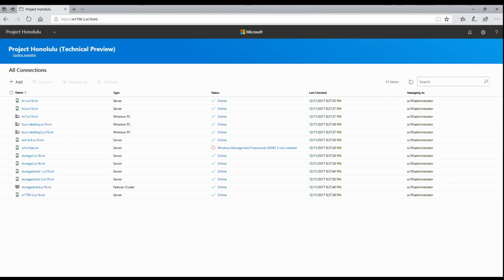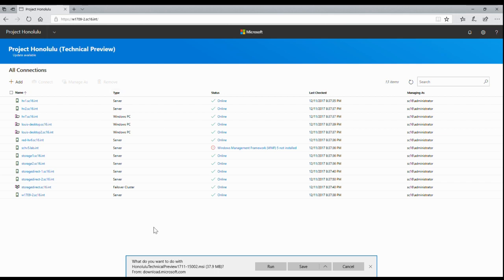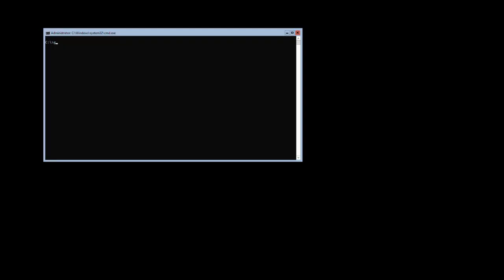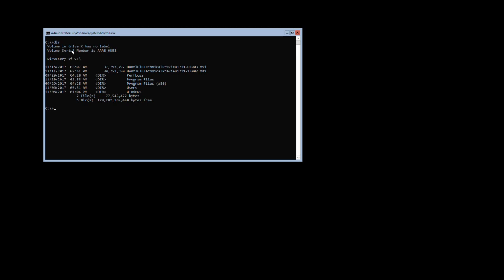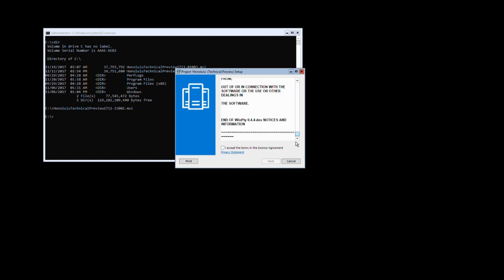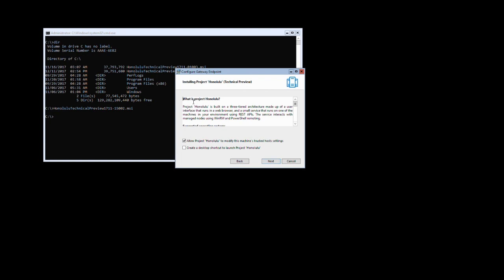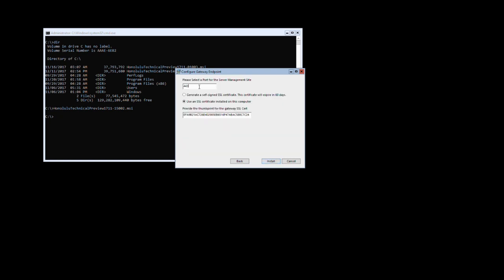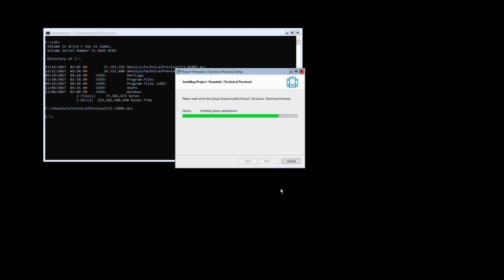QuickByte Project Honolulu Upgrading to 1711 15002 720p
Upgrading Project Honolulu to 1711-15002